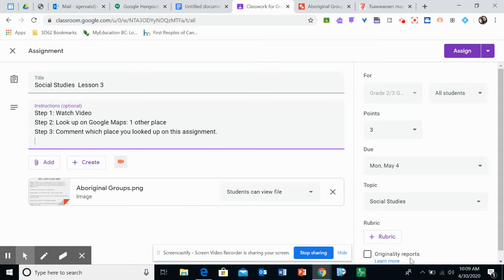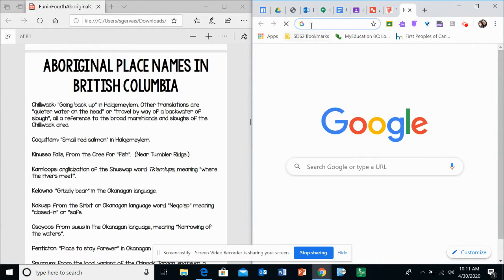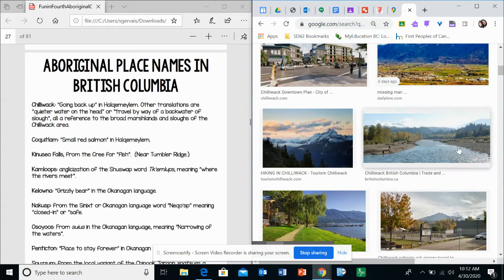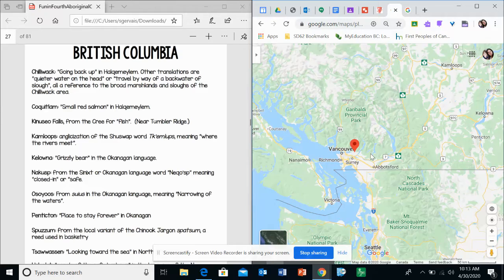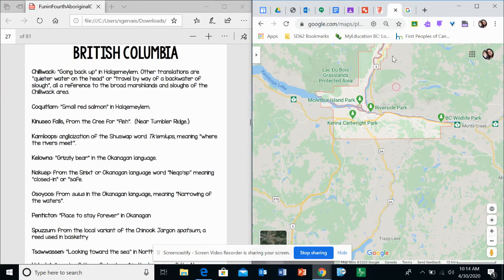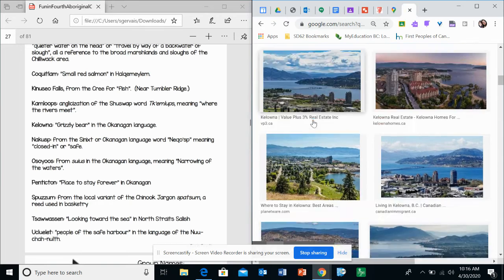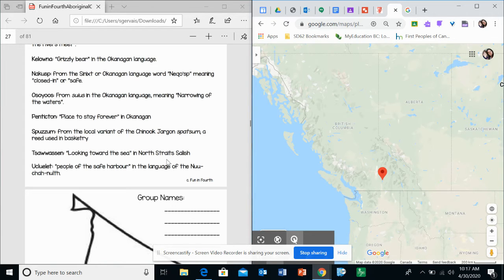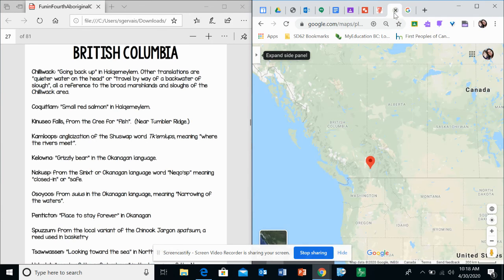Social Studies Lesson 3